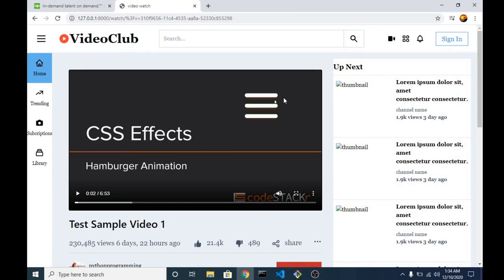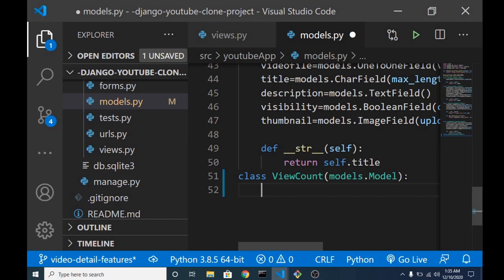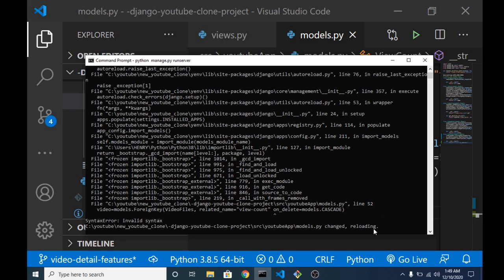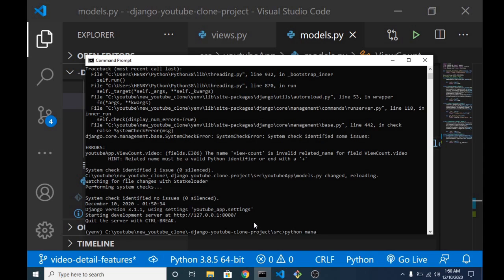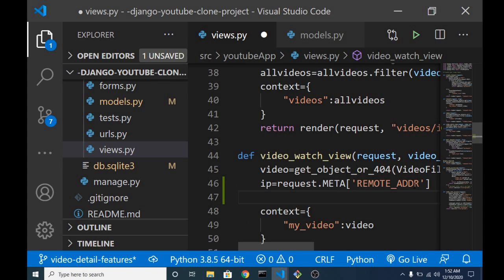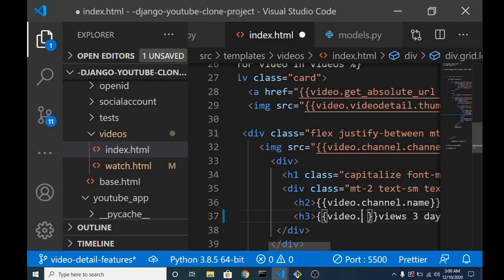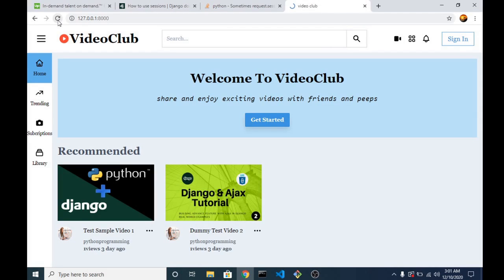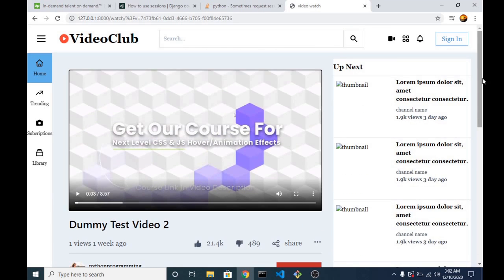Django Tutorial. part 13. implementing the video view count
in this video we will create the video view count.